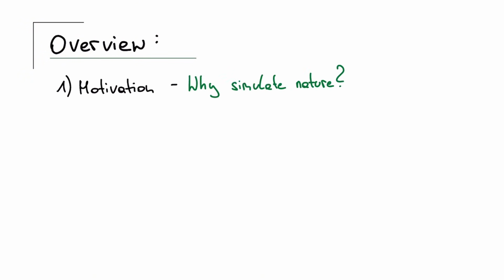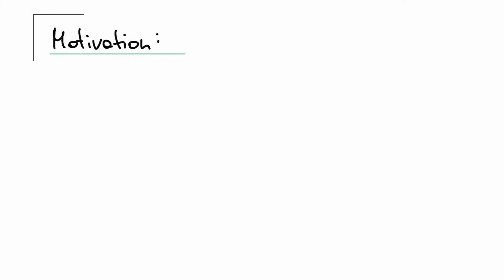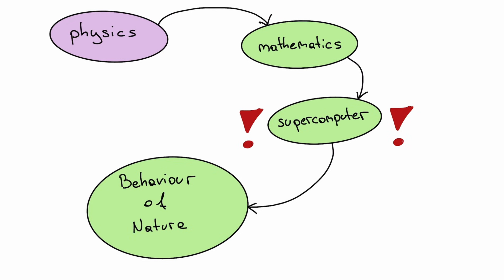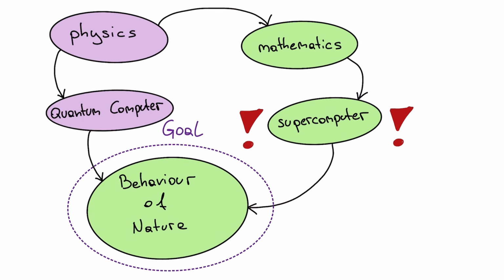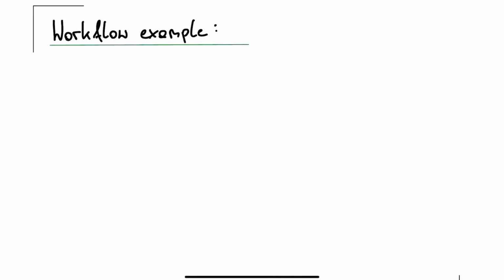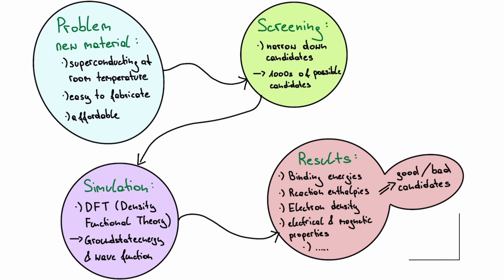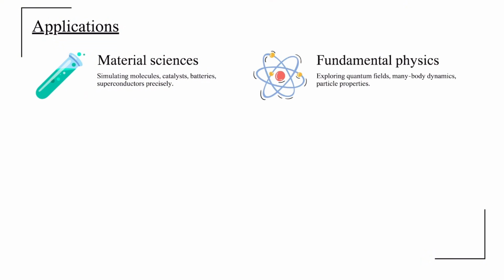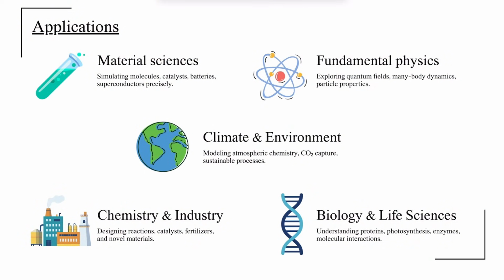Simulating Nature with Quantum Computers Part 1 - The Big Picture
This series introduces one of the most powerful applications of quantum computing: simulating molecules and materials. We start with motivation and applications, then show where classical computation fails, and finally explore how quantum computers — and Qiskit — can tackle these problems, including a coding example with H₂.

▶️ What we do in this video:
In this first video, I give a general overview of why simulating nature is so hard for classical computers and why quantum computers are so promising. I sketch the workflow for calculating new materials (without heavy math) and highlight key application areas like materials science, chemistry, climate, and life sciences.

This is Part 1 of a 4-part series:
1️⃣ General introduction and motivation (this video)
2️⃣ The technical workflow behind molecular simulations
3️⃣ How the Variational Quantum Eigensolver works
4️⃣ Building the code for Simulation with Qiskit